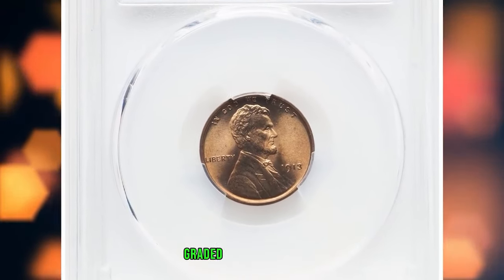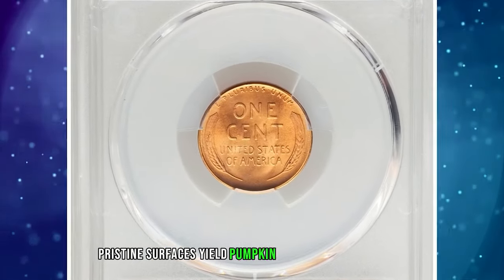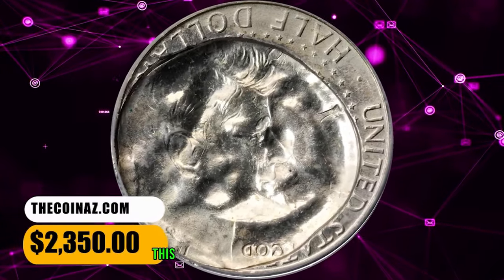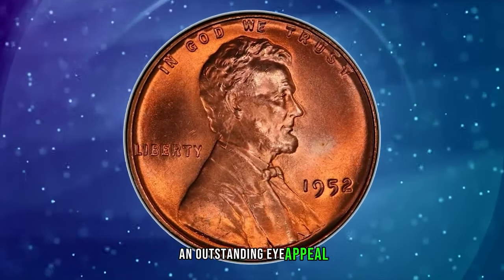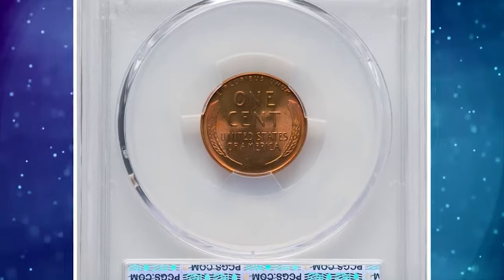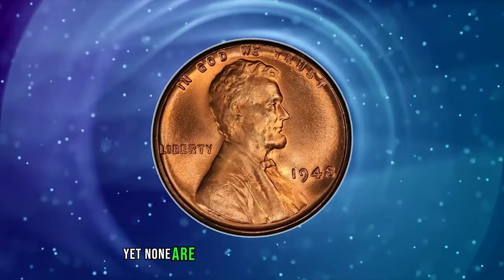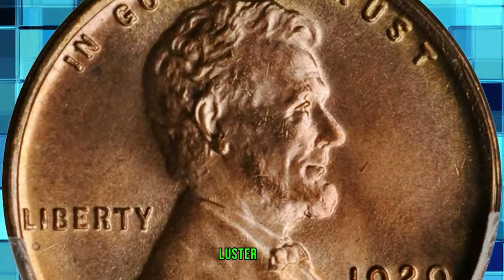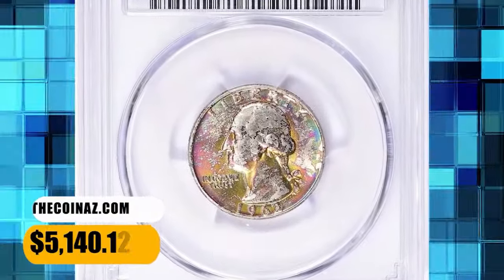Coin Collector's Goldmine: Valuable Hidden Treasures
Join us as we uncover hidden treasures in the world of coin collecting. From rare finds to valuable gems, this video is a must-watch for any coin collector looking to strike gold!
Uncover the valuable secrets of rare coins that bring a big payday in this video. Learn about the most sought-after coins and how to spot them!
Unveil the hidden gems in your coin collection with our latest video! Join us as we reveal the rare coins that could lead to a big payday. From elusive mint errors to historic treasures, these coins are worth their weight in gold. Don't miss out on the opportunity to discover a small fortune hiding in plain sight!